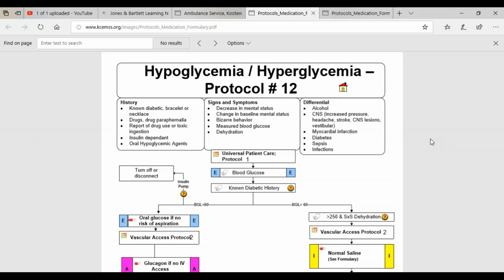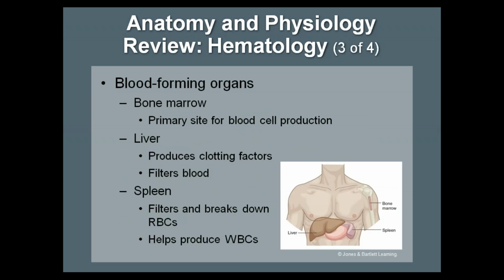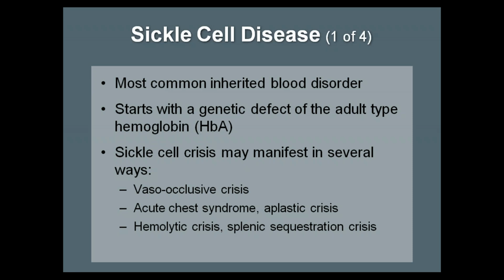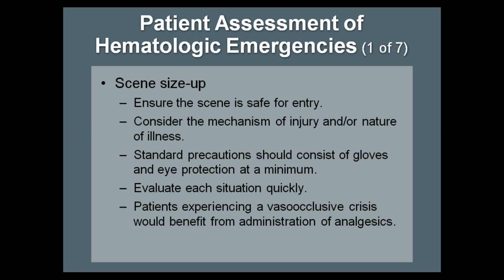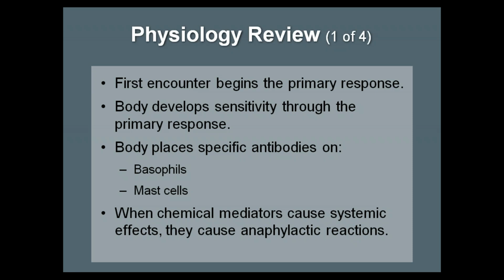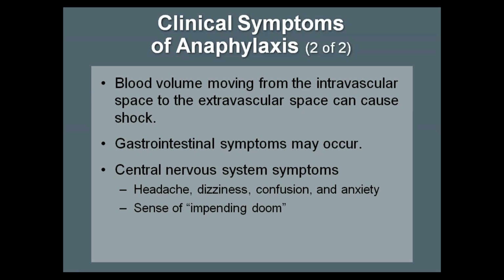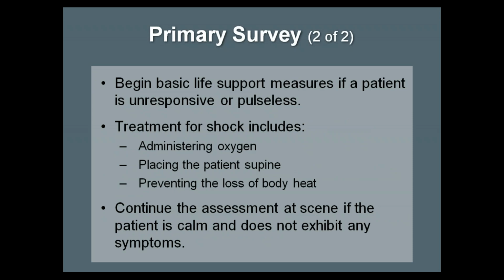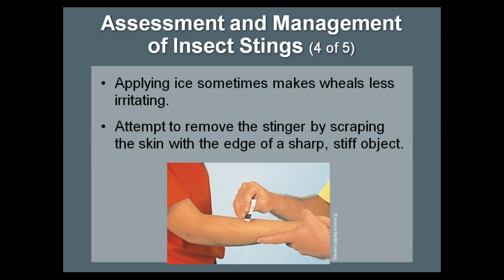2019 02 11 Ch 21 Advanced EMT Class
First hour not recorded